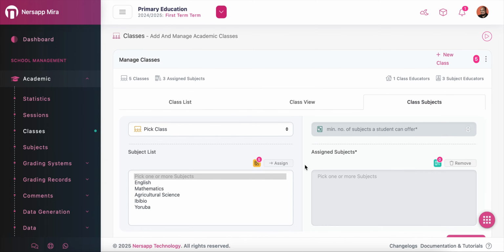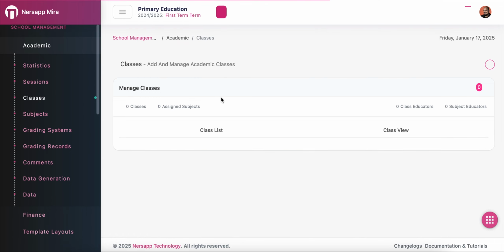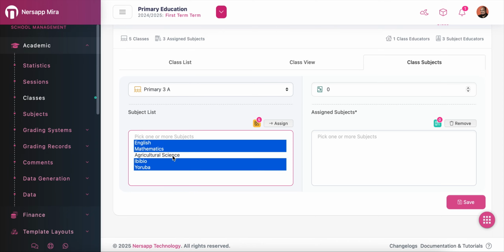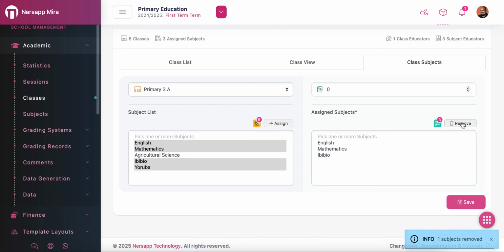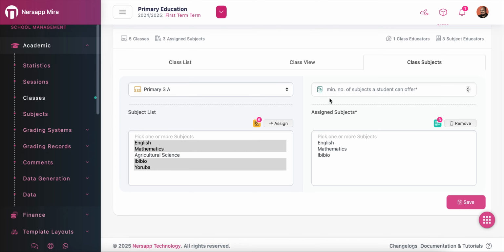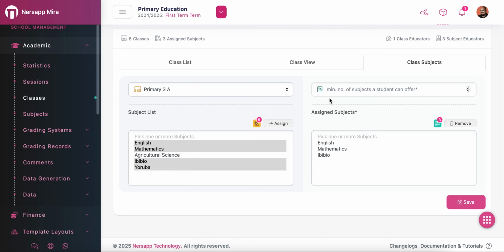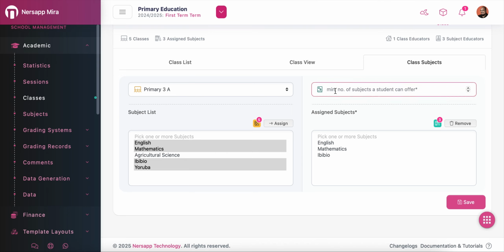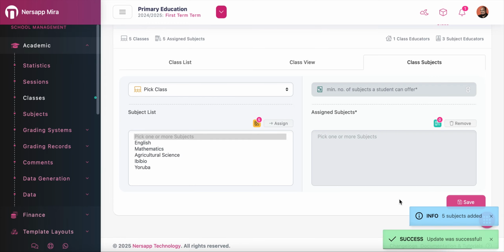Assigning class subjects to classes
We highlight the procedure for assigning and attaching subjects to classes